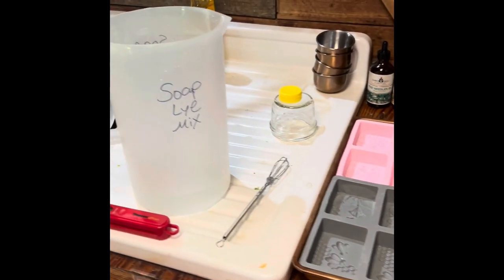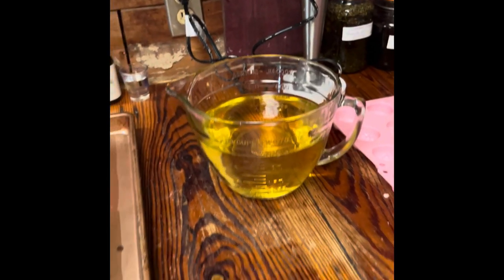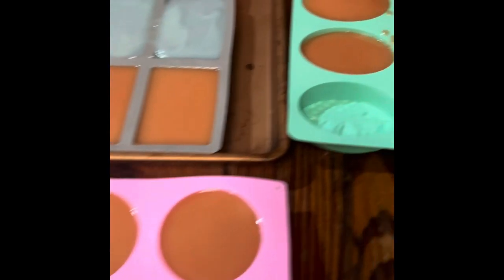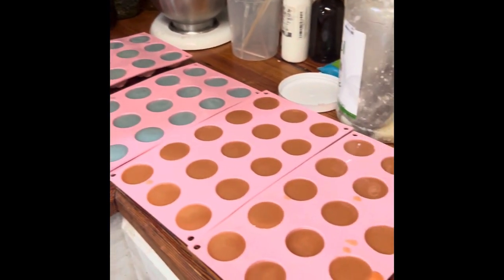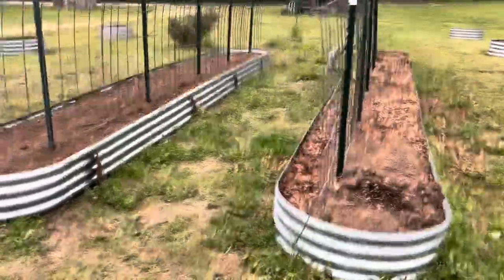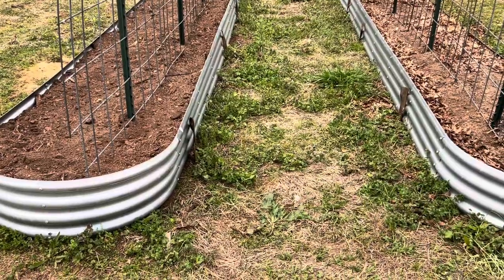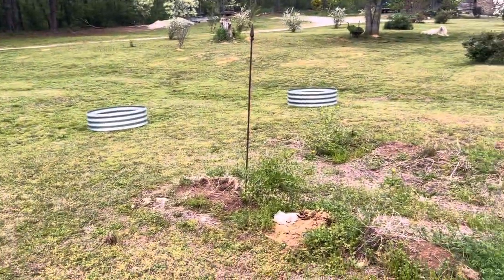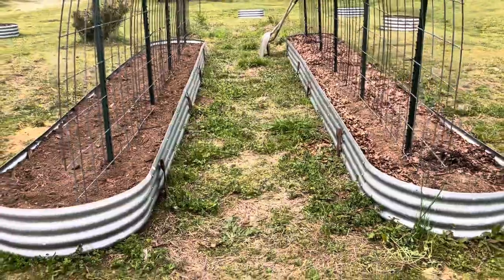… Just a usual day 😀 soap and gardening!! ( VLOG)